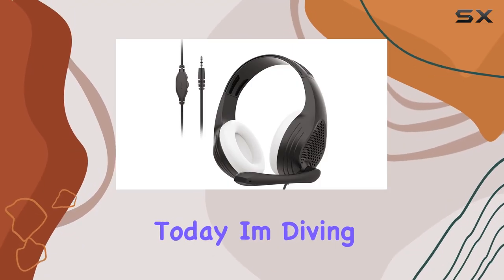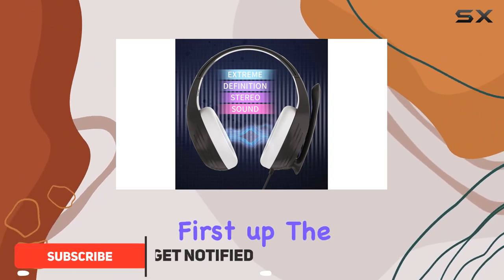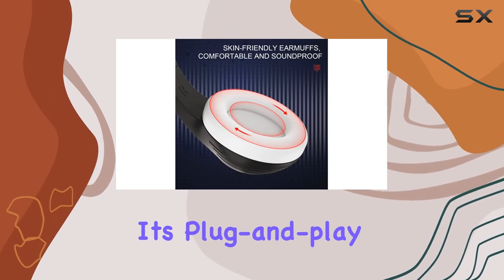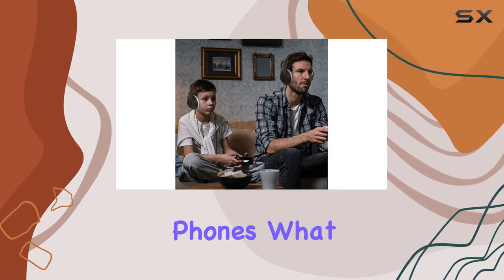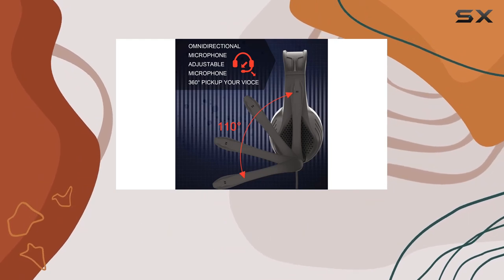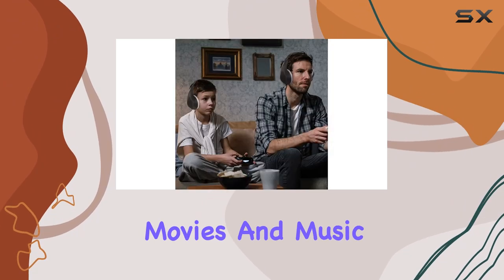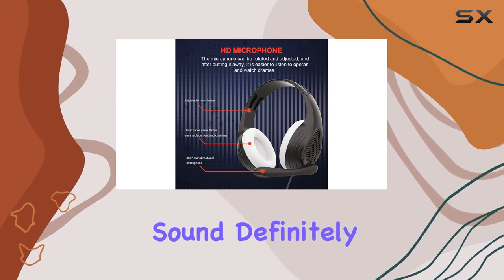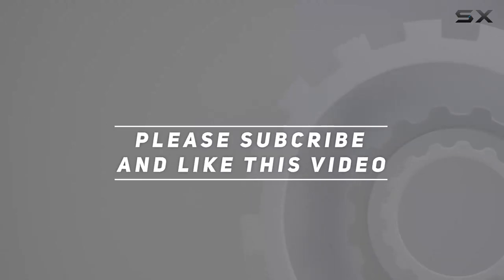reviewA9Plus Black White Gaming Headset Review - Crystal-clear Communication & Surrounding Stereo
A9Plus Black White Gaming Headset Review - Crystal-clear Communication & Surrounding Stereo

0:00 Intro
0:06 Review

Things that we mentioned in this video:
Gaming Headset PC Headphones : B09WLVY1WP